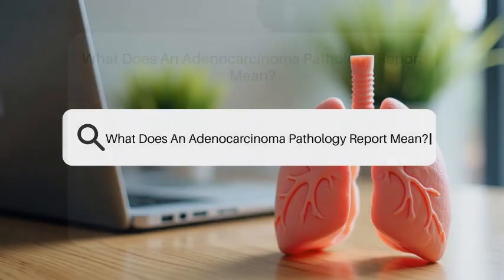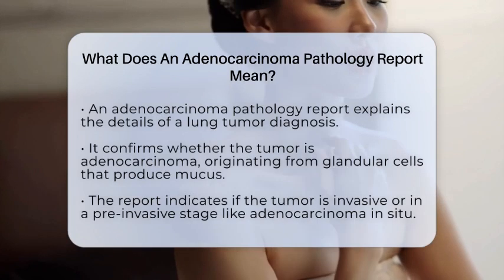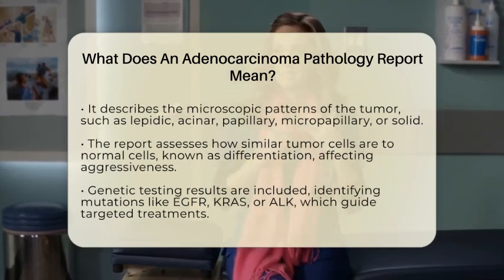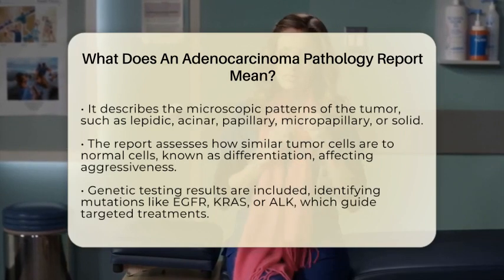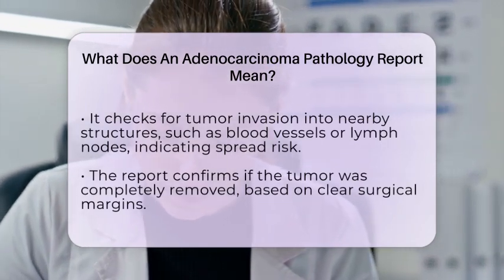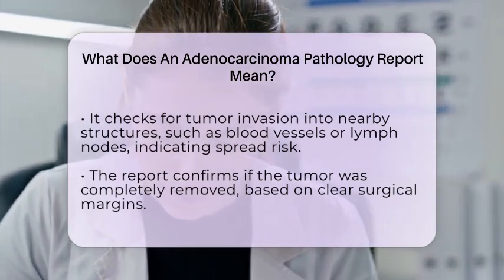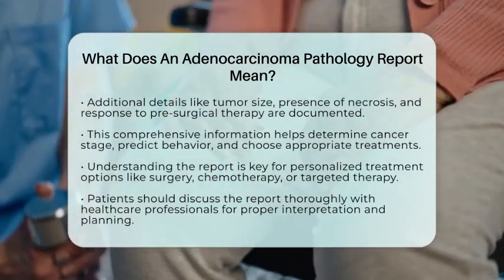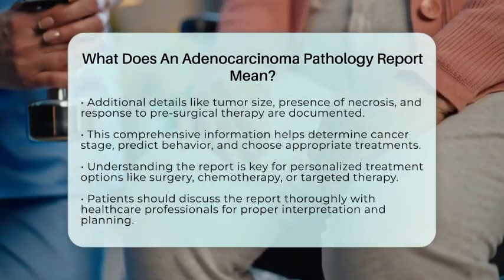What Does An Adenocarcinoma Pathology Report Mean? - Lung Cancer Support Hub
What Does An Adenocarcinoma Pathology Report Mean? Are you curious about what a lung cancer pathology report reveals and how it influences treatment decisions? In this informative video, we'll explain everything you need to know about adenocarcinoma pathology reports. We'll start by defining what these reports are and what kind of information they contain. You'll learn how they help doctors understand the specific characteristics of a lung tumor, including its microscopic patterns, genetic mutations, and how far the cancer has spread. We'll discuss how this detailed information guides staging, prognosis, and personalized treatment options. Whether the tumor is invasive or in a pre-invasive stage, the report provides insights into its behavior and potential outcomes. We’ll also cover how genetic testing results can identify targeted therapies and the importance of clear surgical margins. If you or a loved one has received an adenocarcinoma diagnosis, understanding this report is essential for making informed decisions about treatment options like surgery, chemotherapy, targeted therapy, or immunotherapy. Join us for this comprehensive overview and learn how healthcare professionals interpret these reports to develop effective treatment plans.

About Us: Welcome to the Lung Cancer Support Hub, your reliable source for understanding lung cancer and navigating its challenges. This channel focuses on essential topics such as lung cancer symptoms, types of lung cancer, early detection, diagnosis, treatment options like chemotherapy, and risk factors. We aim to provide you with the information you need to support yourself or a loved one living with lung cancer. The content provided is for general informational and educational purposes only. It is not intended to substitute for professional medical advice, diagnosis, or treatment. Never disregard professional medical advice or delay seeking it because of something you have seen in this content. Never rely on this information in place of consulting with qualified healthcare professionals. The creators and distributors of this content are not responsible for any adverse effects or consequences resulting from the use of any suggestions, preparations, or procedures described in this material. Always consult with your healthcare provider before starting any new health-related practice or program.